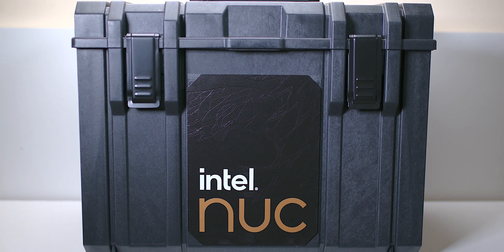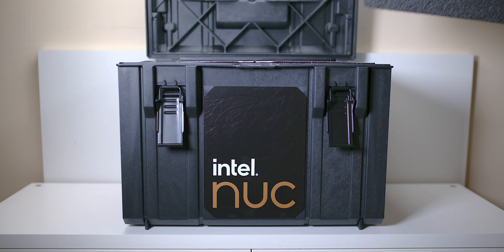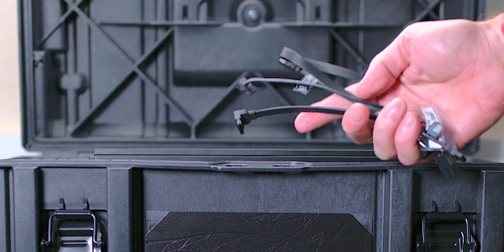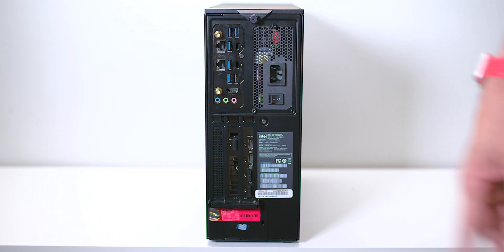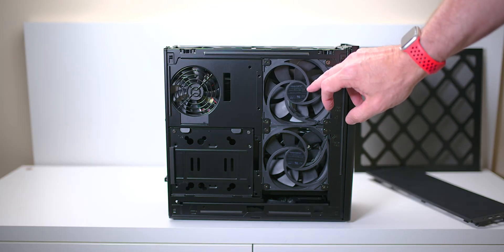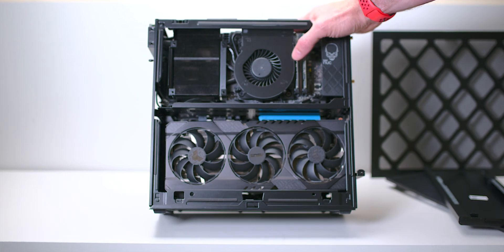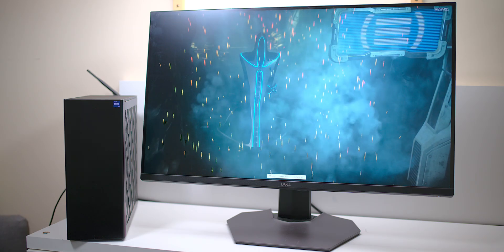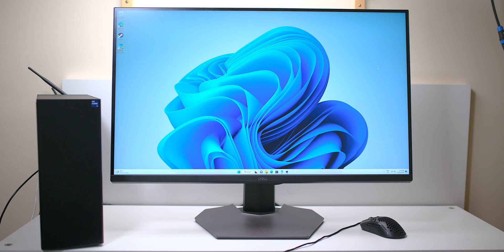Unveiling the Future: The Mind Blowing Intel Extreme Product You Never Knew Existed!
Intel Extreme.

The new standard for mini PC gaming
Hyperbole, meet reality. The Intel NUC 13 Extreme makes massive gaming performance possible on a mini PC, with off-the-charts performance and never-before-seen features—all with a newly engineered thermal design.
The Intel NUC 13 Extreme formally named raptor canyon.

Intel NUC 13 Extreme

⏩  Recommended PC Parts & Specs

⏩ CPU 13900KS
⏩ Tuf RTX 4090
⏩ DDR5 RAM
⏩ ASUS Prime MotherBoard
⏩ PCIe 5.0 Power Supply
⏩ CPU Cooler
⏩ SSD 990 Pro

ROG Rapture GT-AXE16000

ROG STRIX B760-F Gaming WIFI Motherboard.